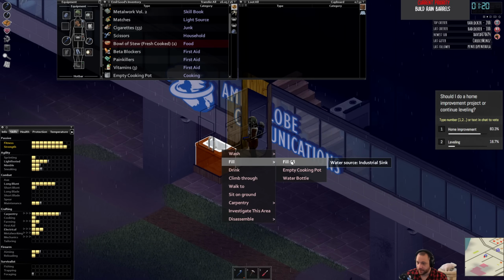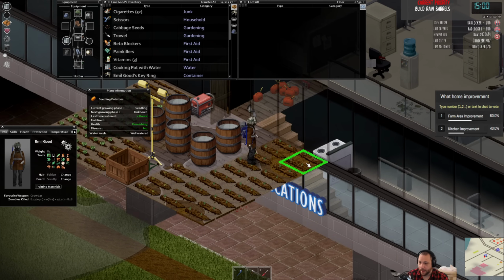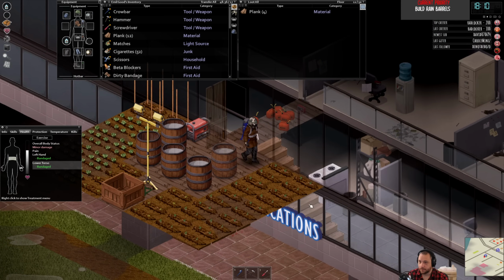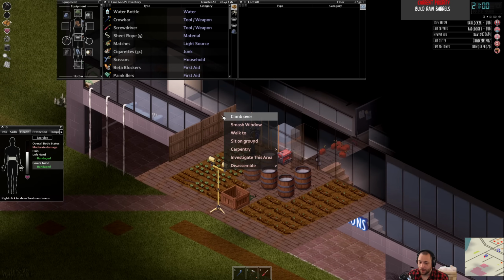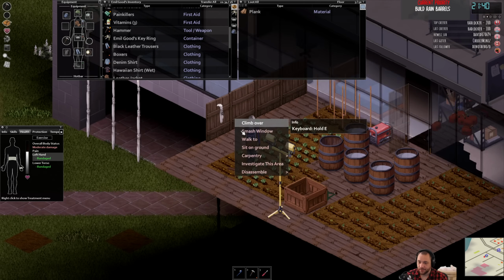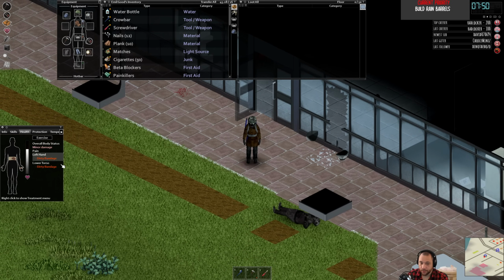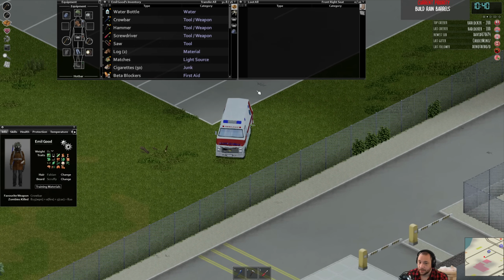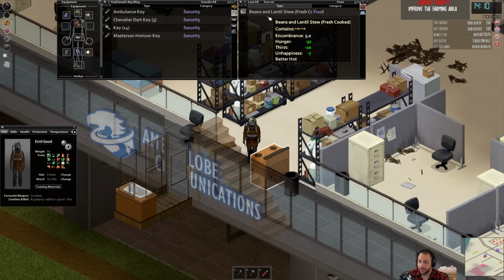Urban Farming Improvement in the Hellzone - Project Zomboid Hellzone // EP20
» ABOUT: What is Hellzone? What if we had to kill a lot more than just simple zombies? And what if the world was teeming with demonic monsters and we were forced to stay within the Louisville city limits to survive? This series is about a lone wolf named Emil Good who's been forced to fight against the legions of the evil.

» DETAILS: The starting location for this series is Louisville and we're required to stay within city limits. The difficulty is survivor, but with no helicopters or zombie respawns. The changes to the Zombies of Dimension mod is that most of the special zombies spawn rates are turned down 80%, but they have their health boosted by 200% and Demolishers are turned off entirely.

» TRAITS: Occupation: Engineer. Traits: Thin-Skinned, High Thirst, Slow Healer, Underweight, Conspicuous, Hearty Appetite, Prone to Illness, Smoker, Unlucky, Weak Stomach, Slow Reader, Cat's Eyes, Outdoorsman, Wakeful, Baseball Player, Gymnast, Fast Learner, Keen Hearing, Athletic and Strong.

» MODS: Mods: Propane Torch Fix, Draw On The Map, Equipment UI, Extra Map Symbols, Extra Map Symbols UI, Fuel Side Indicator, KillCount, Louisville Spawnpoints, More Descriptions for Traits, Map Legend UI, Combat Text, Clear Description for Moodles, Mod Options, Foraging Screen Illustrations, Vehicle Recycling, Zombies of Dimension, Zombies of Dimension Snitcher Sound %80